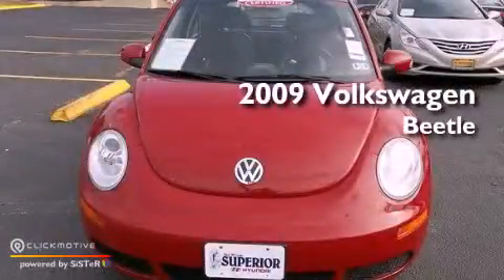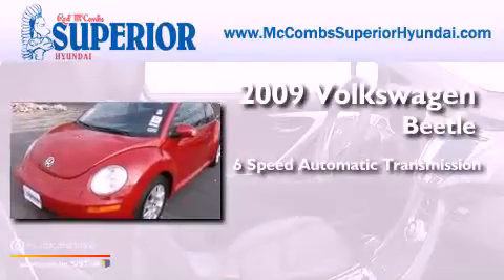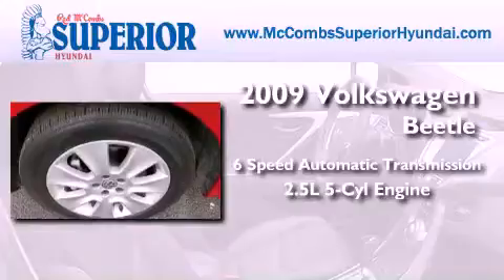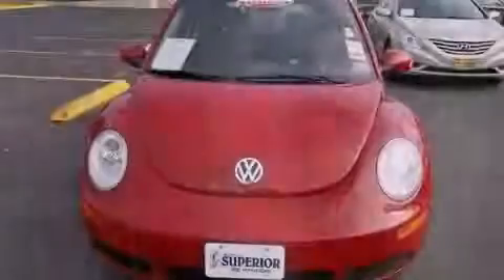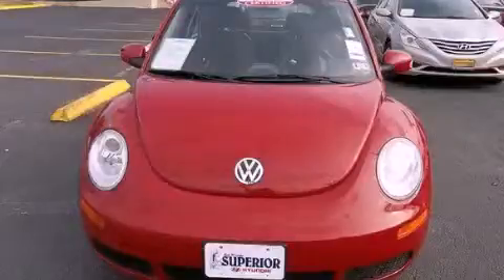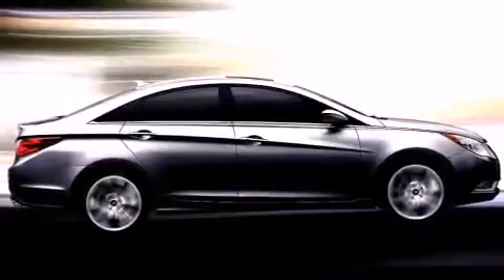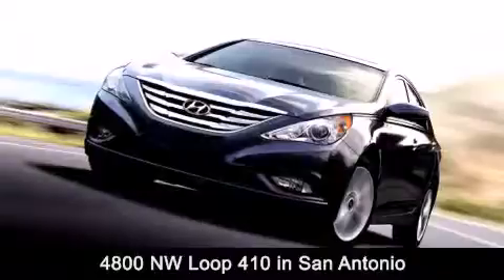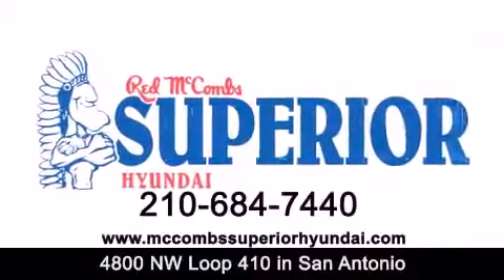Pre-Owned 2009 Volkswagen Beetle San Antonio TX 78229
Year : 2009
 Make : Volkswagen
 Model : Beetle
 Engine : Gas I5 2.5L/151
 Trans . : Automatic
 Exterior : Salsa Red
 Miles : 63,046
 Interior : Call for color
 Stock : 261189A